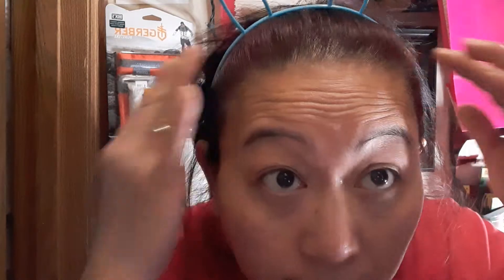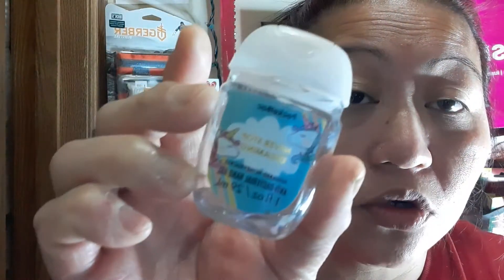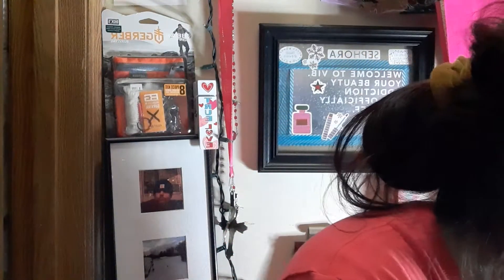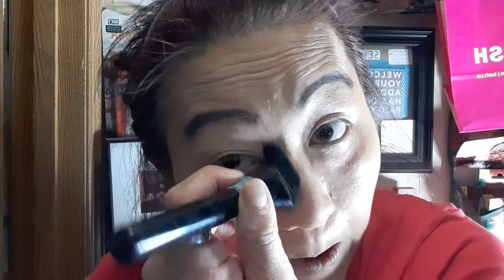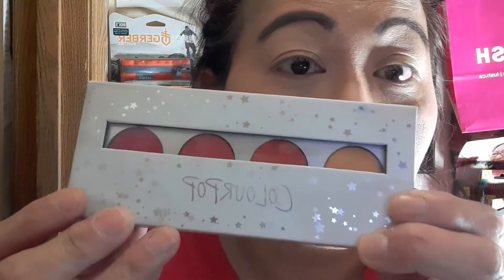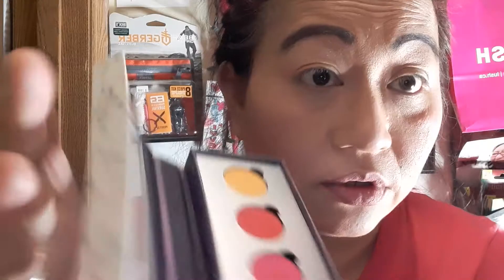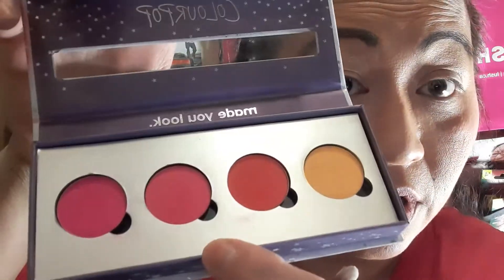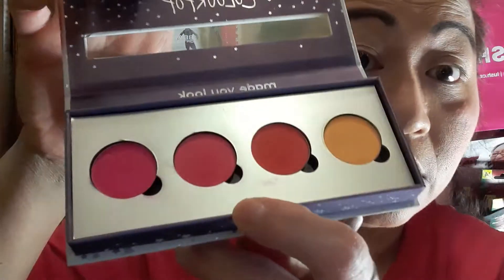Makeup Quickshare 💖PART i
⚫THANK YOU TO ALL MY SILENT SUPPORTERS FOR THE LOVE YOU KNOW WHO YOU ARE ^_^
⚫ALSO DID A RESTAURANT HAUL, DOLLAR TREE, WALMART HAULS, LOCAL STORE HAUL
⚫KROGER HAULS NO PICS OR VIDEO THEY ARE THE USUAL ITEMS WE GET.
⚫ALWAYS HAULING WHEN I'M OUT & ABOUT WITH WHAT I CAN.  DO WHAT YOU CAN ⚫4MONETARYSUPPORT➽
♥♥•°*”˜˜”*°•🎁ENJOY🎁2021🎁EVERYONE!!!•°*”˜˜”*°•♥♥
➪FOLLOW ME◄
➪CLICK MY LINKS◄